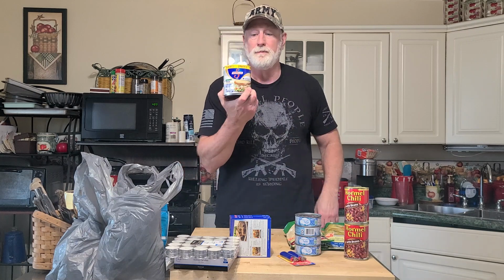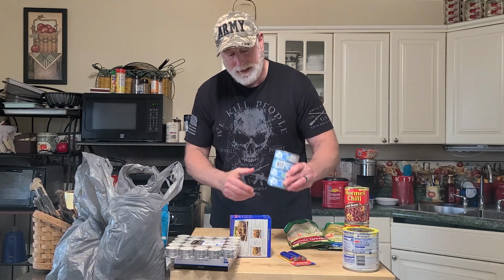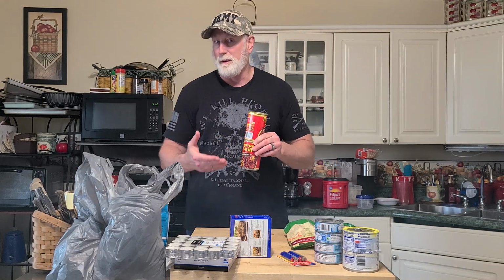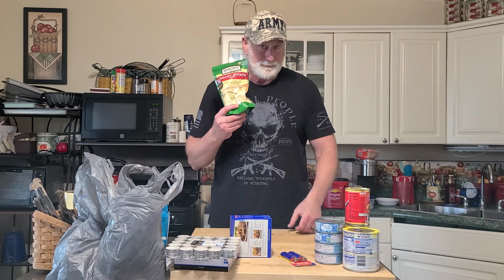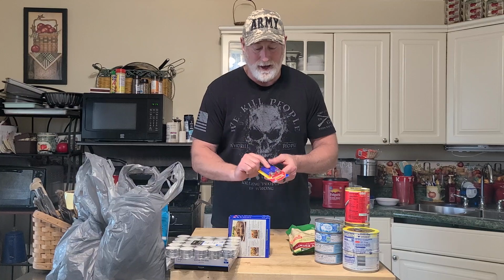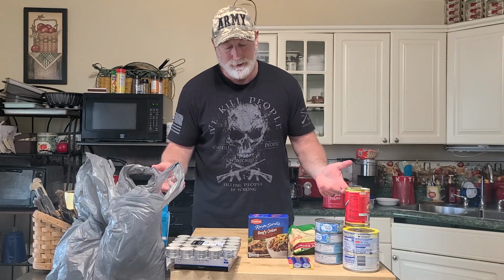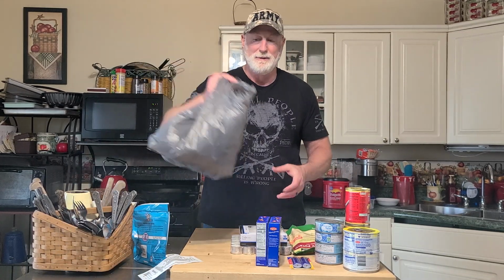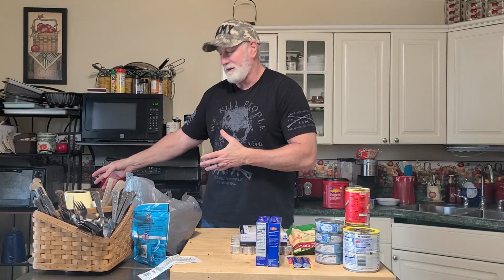Quick extra money Prep March 23rd 2022